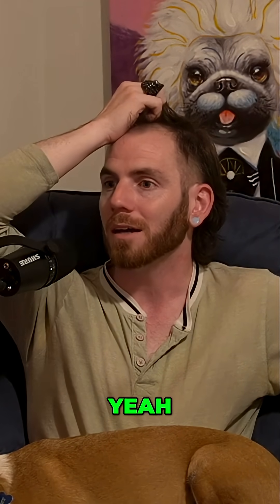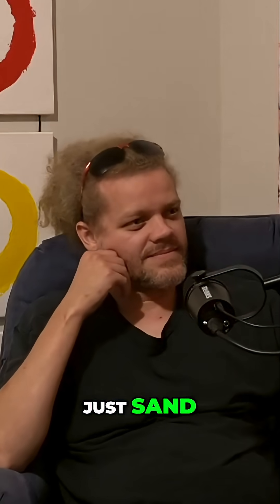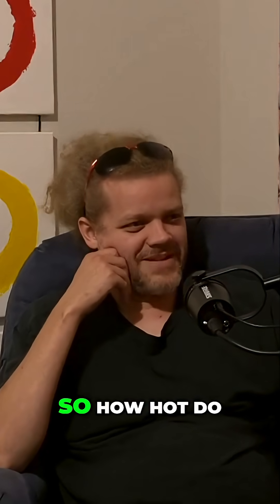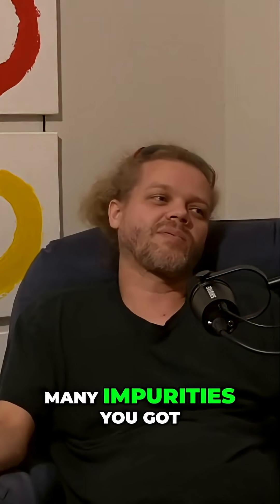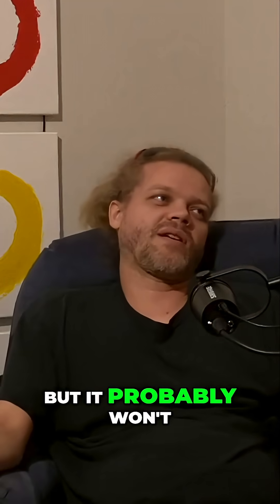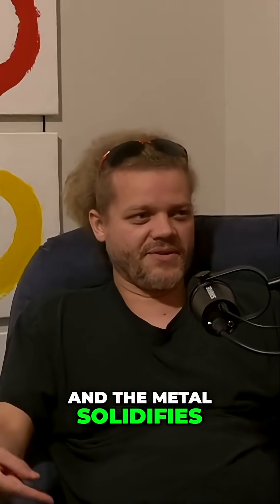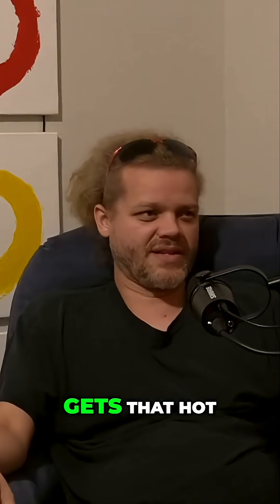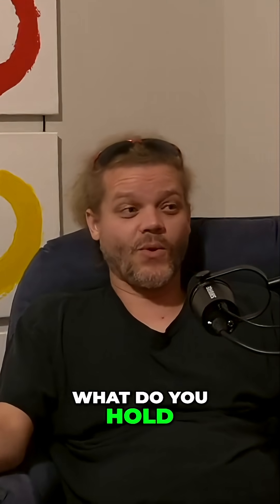Metal Casting: How Sand Molds Work & The Science Behind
We delve into the fascinating process of metal casting using sand molds. Learn about the high temperatures involved, different sand types like green sand and resin-bonded sand, and how these molds are created using patterns, ensuring the perfect shape for your metal creations.